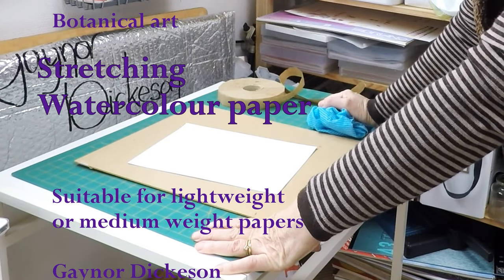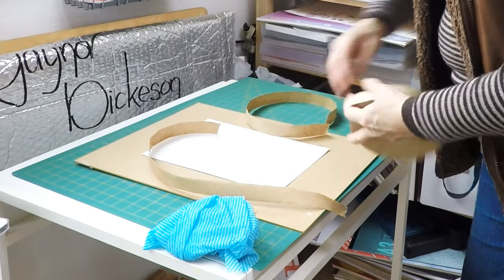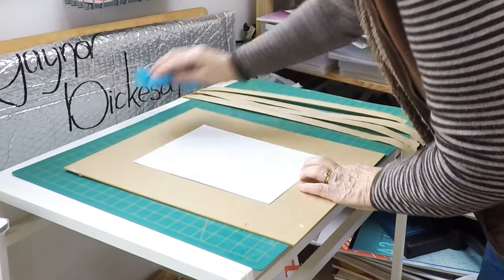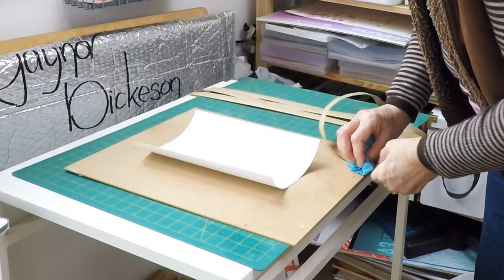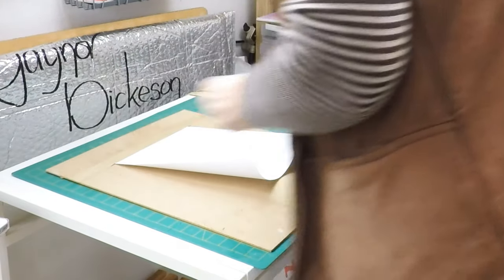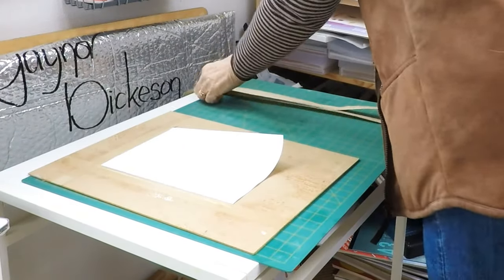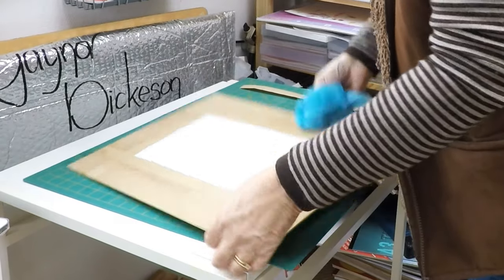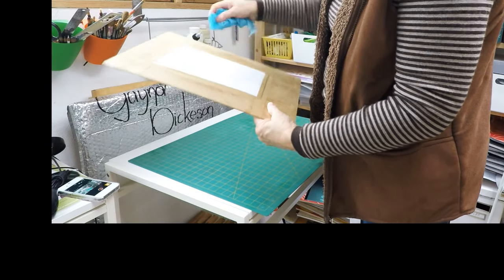Stretching watercolour paper - Gaynor Dickeson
Light and medium weight art papers need stretching before you start painting with watercolour. But this weight paper doesn't always need to be completely immersed in water to get a good result.This technique uses a minimal amount of water, dries naturally fairly quickly and gives a surface as tight as a drum.
The technique can also be used gently if trying to remove a wrinkle or stretch a picture after it has been painted. I don't recommend to do it then, but it is always an option if the necessity arises. In this case, I would do all the stretching from the reverse side, so that no water gets on the painted side of the paper.
I suggest trying the method out on unpainted paper first and then trying it out on a watercolour painting that you are going to throw away anyway.

Materials needed: A good board, brown gummed tape, Clean lint-free cloth, clean water - and of course watercolour paper.

Gaynor is a botanical artist who gives private tuition, teaches courses, workshops, weekly classes and uses her years of experience developing and maintaining her online course.